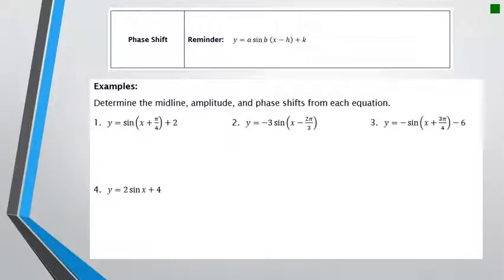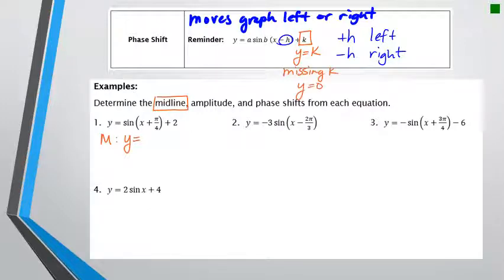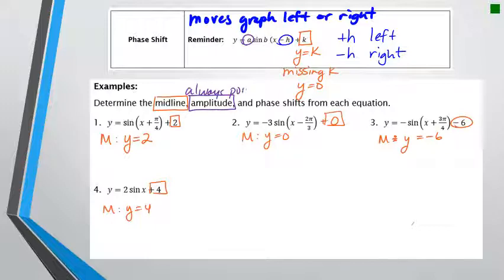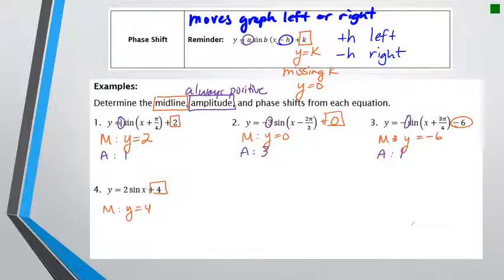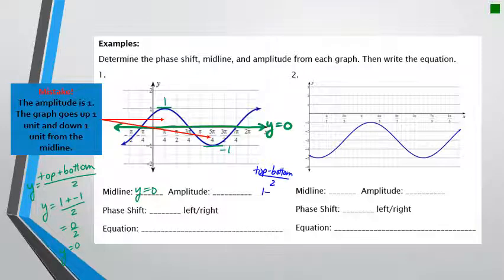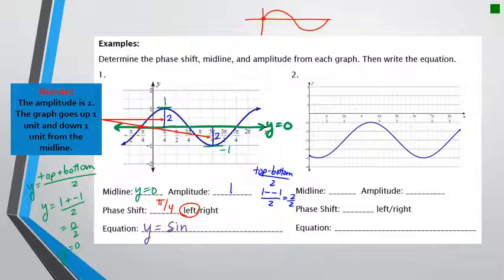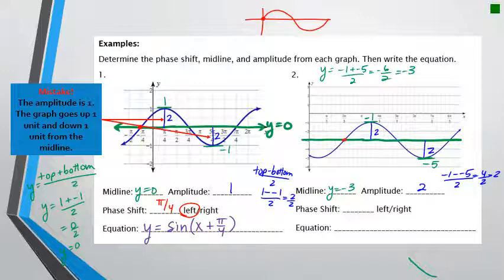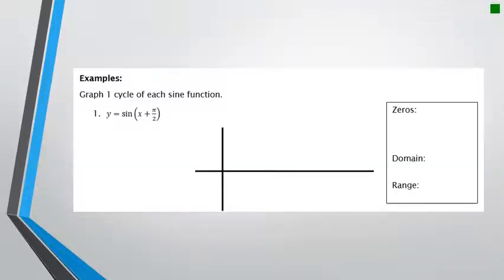Unit 8 Lesson 3 Video